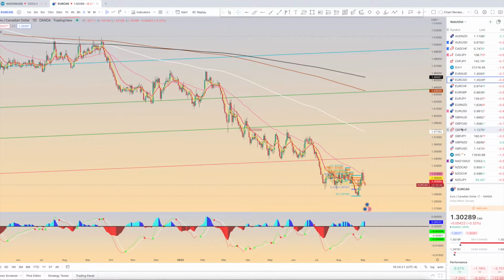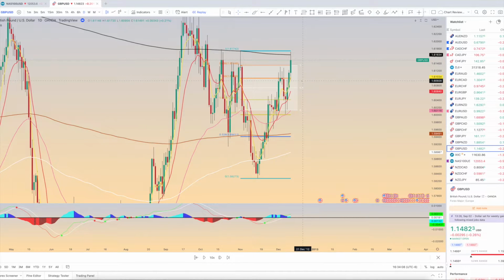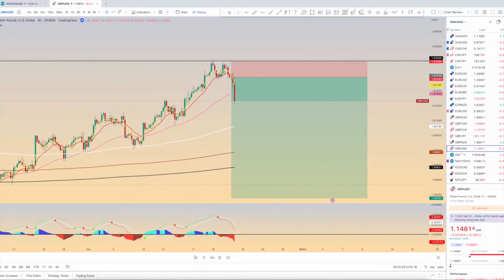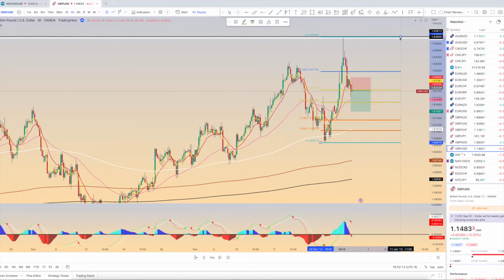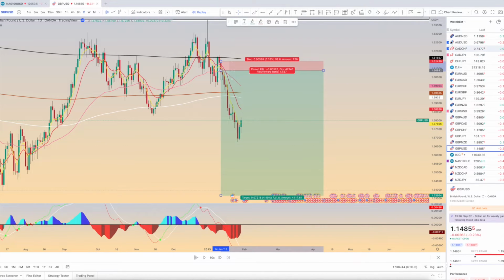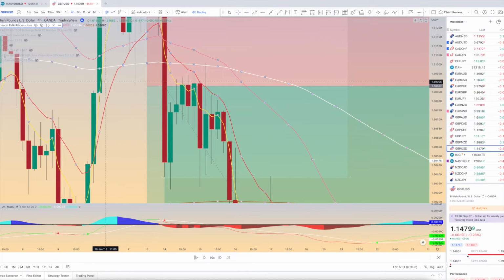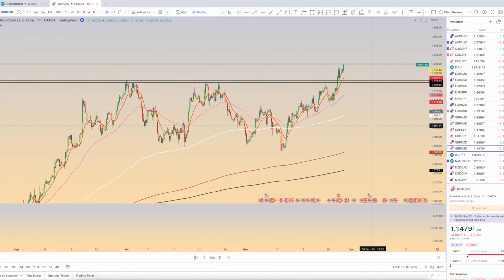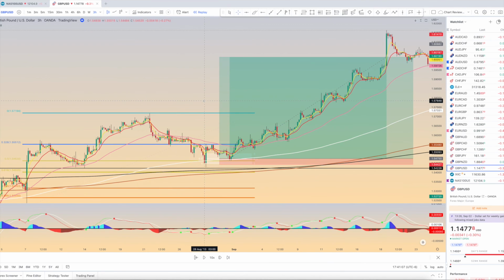Trading Masterclass: Market Structure Entries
The second most important video you will see as a trader. In this video I explain how market structure trades are taken. You will learn what an appropriate stop loss looks like, when to move your stop loss to a break even position, and when to look for exits.
All of the previous videos lead up to this one, and it is crucial to know the information shared in the previous videos to understand how to analyze the currency pair of your choice for the optimal setup.

later on to conclude this series, I will be making a video on mindset, which is the #1 most important trait you need as a successful trader.